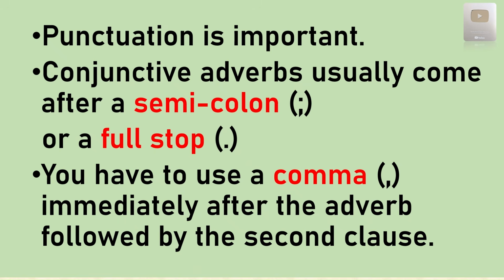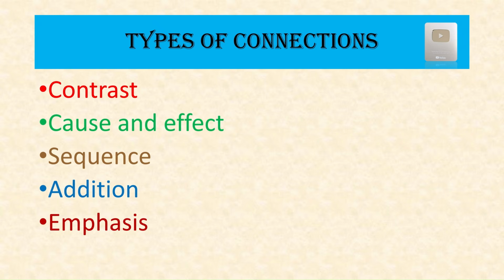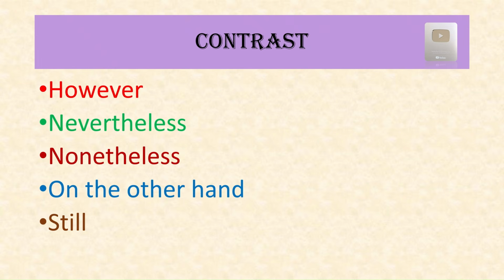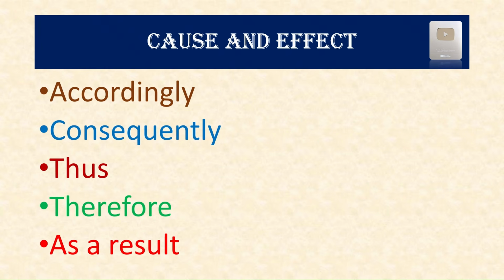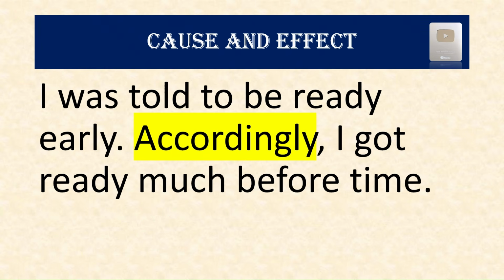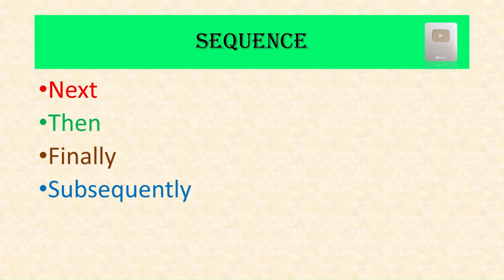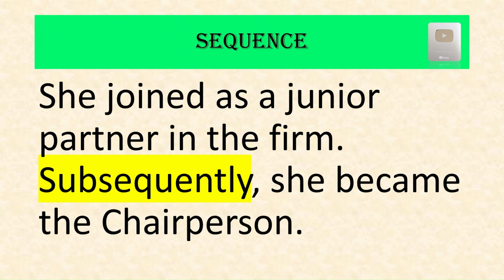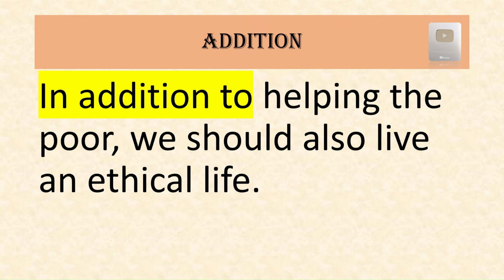Learn Easy Ways to Connect Sentences Using Conjunctive Adverbs| Become Proficient in English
This video helps you to improve your English by explaining the right way to connect sentences or clauses. Other than using conjunctions -- coordinating and subordinating varieties--there is one more way which can be used for making long sentences or showing transition between sentences. these are called conjunctive adverbs because their function overlaps these two parts of speech. this video gives you the definition, uses and examples of conjunctive adverbs. the different categories of conjunctive adverbs are also listed and the way to use them is shown by giving sentences with each. this is an important grammar lesson which has been prepared on the request of a Special Member of the channel--Sri Santosh. Please learn, practice and make your English better.